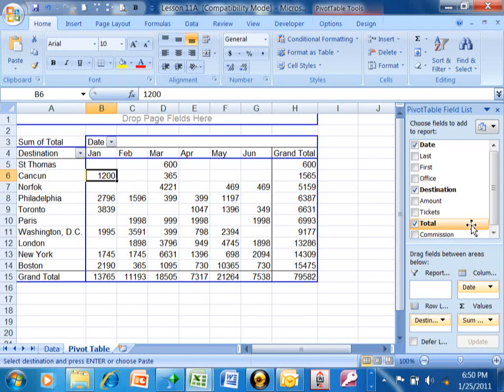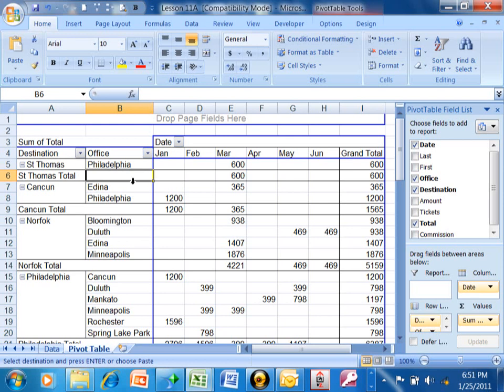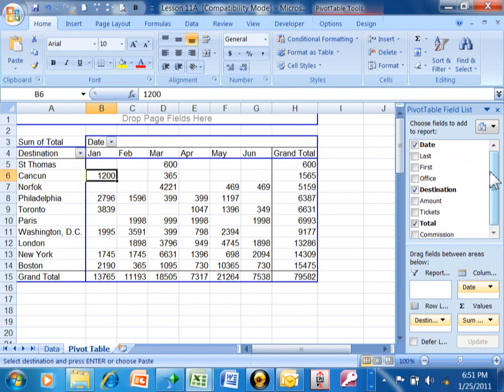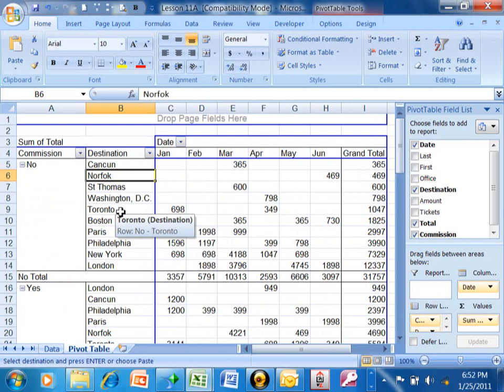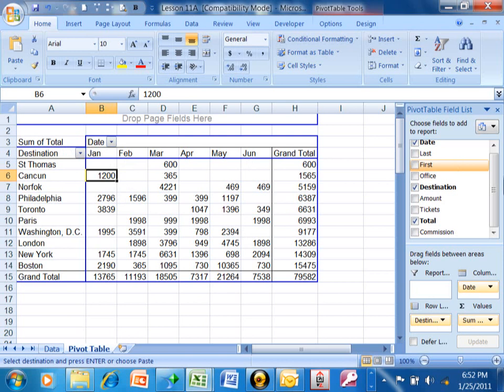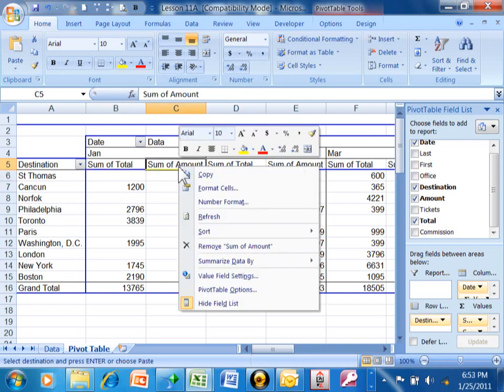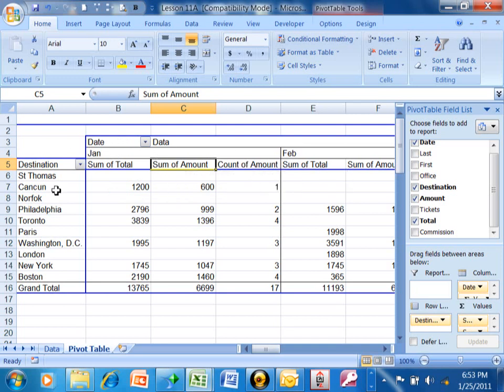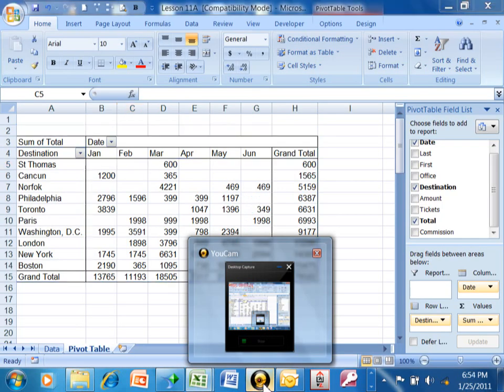Excel adding multiple levels to a pivot table - Excel Pivot Table tutorial 2007 2010 2013 2016